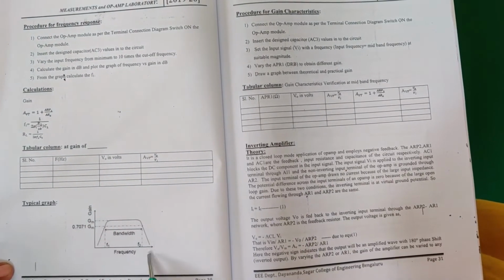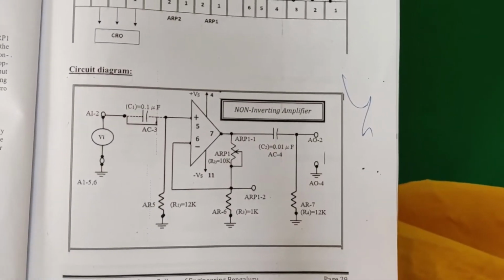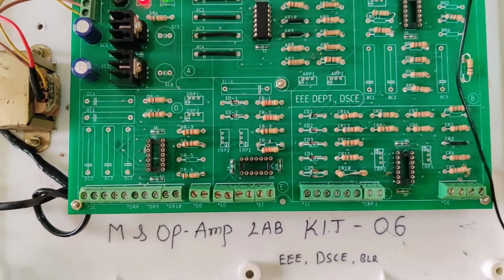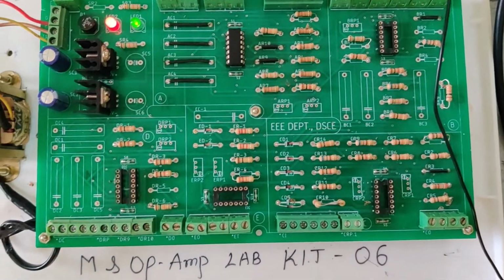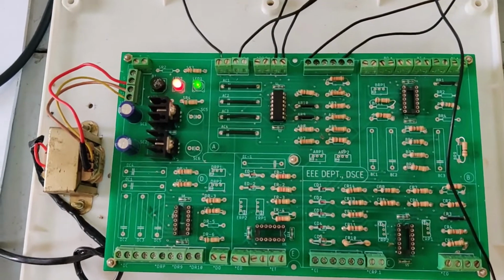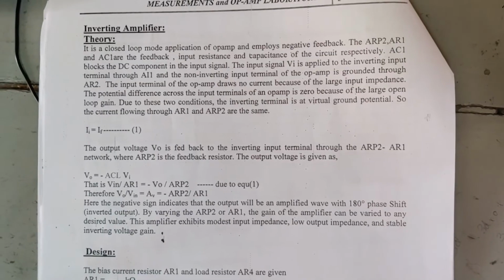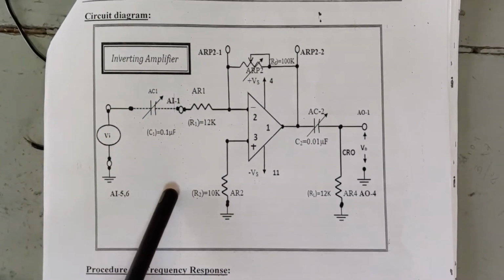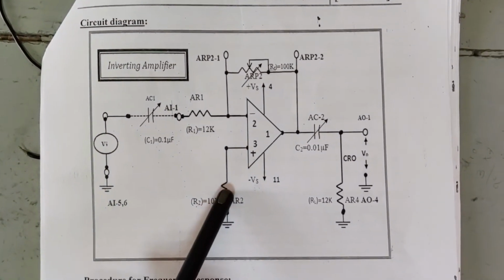Non Inverting and Inverting amplifier (EXP NO 5)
Non-Inverting Amplifier:
It is a linear closed loop mode application of op-amp and employs negative feedback. The ARP1 and AR6 is the feedback network. AC3and AR5 form the input impedance network of the circuit. There will be no phase difference between the output and input. Hence it is called non-inverting amplifier. The input signal Vi is applied to the non - inverting input terminal of the op-amp through AC3 at AI2 terminal. This circuit amplifies the signal without inverting the input signal. It is also called negative feedback system since the output is feedback to the inverting input terminal. The differential voltage Vd at the inverting input terminal of the op-amp is zero ideally and the output voltage is given as, Vo = ACL Vin

Here the +Ve sign indicates that the output will be an amplified wave in phase with the input. By varying the feedback network the gain of the amplifier can be varied to any desired value. The gain is always greater than 1. As the ideal voltage controlled voltage source, this amplifier exhibits high input impedance, low output impedance, and stable voltage gain.
Inverting Amplifier:
It is a closed loop mode application of opamp and employs negative feedback. The ARP2,AR1 and AC1are the feedback , input resistance and capacitance of the circuit respectively. AC1 blocks the DC component in the input signal. The input signal Vi is applied to the inverting input terminal through AI1 and the non-inverting input terminal of the op-amp is grounded through AR2.  The input terminal of the op-amp draws no current because of the large input impedance. The potential difference across the input terminals of an opamp is zero because of the large open loop gain. Due to these two conditions, the inverting terminal is at virtual ground potential. So the current flowing through AR1 and ARP2 are the same.

Ii = If (1)

The output voltage Vo is fed back to the inverting input terminal through the ARP2- AR1 network, where ARP2 is the feedback resistor. The output voltage is given as,

Vo = - ACL Vi
That is Vin/ AR1 = - Vo / ARP2 due to equ(1)
Therefore Vo/Vin = Av = - ARP2/ AR1
Here the negative sign indicates that the output will be an amplified wave with 180° phase Shift (inverted output). By varying the ARP2 or AR1, the gain of the amplifier can be varied to any desired value. This amplifier exhibits modest input impedance, low output impedance, and stable inverting voltage gain.